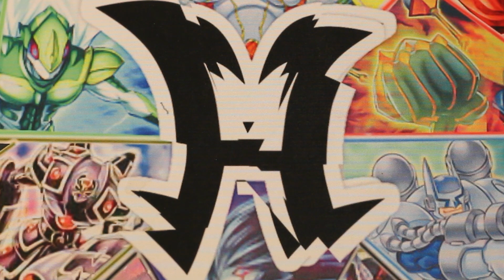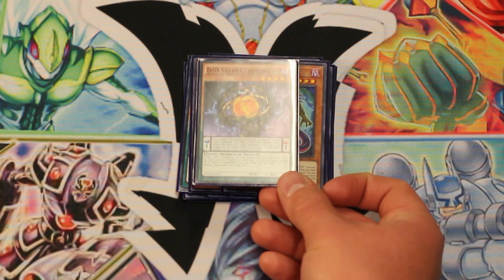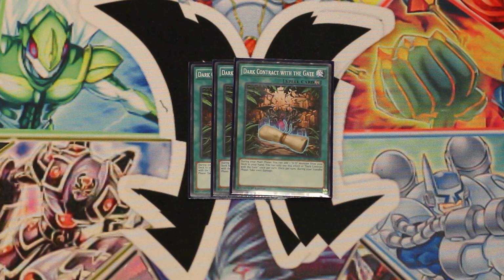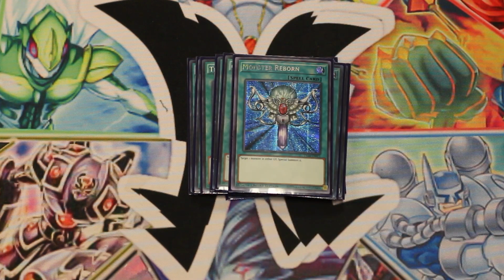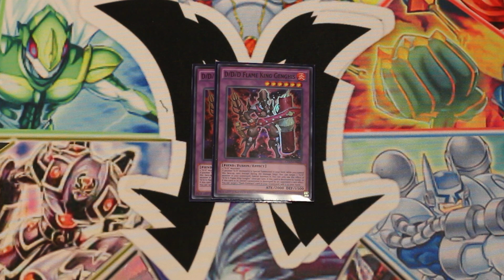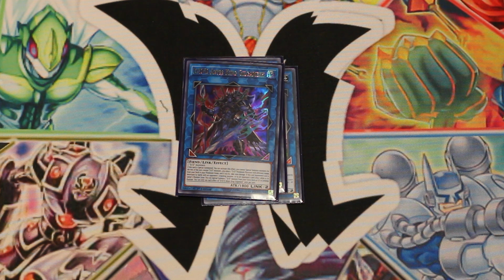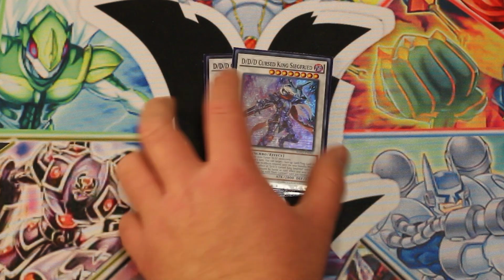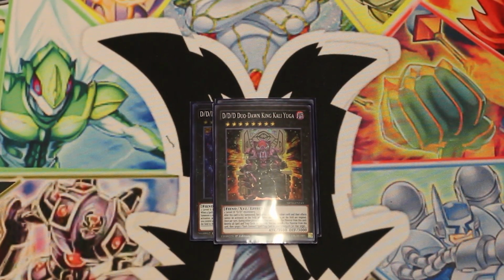D/D/D Deck Profile (April 2020)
Need a deck that uses Fusions, Synchros, XYZs, and Links to set up a board of several negates? Look no further than D/D/Ds! This deck's power and flexibility is incredible and I think you guys will really enjoy it!

Thank you for taking the time today to watch this video and support me. I know that right now the channel is small but someday I hope to grow into this community that I know and love. Every little bit of your help is substantial in getting me to that point and that makes you an awesome person! Have a great day :)